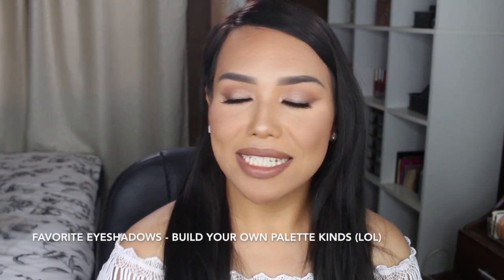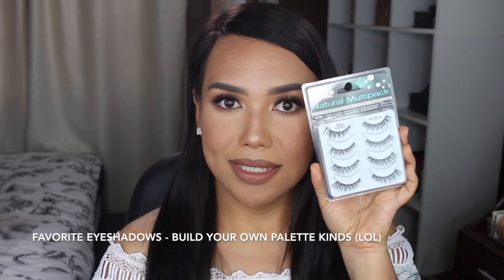Makeup Must Haves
Hey guys! I wanted to share with you my favorite makeup items if I had to pick only one for a given area of the face. I recommend all of them to you so happy shopping!

Products mentioned:
MAC Full Coverage Foundation
BECCA Matte Poreless Perfecting Primer
Anastasia Beverly Hills Dip Brow Pomade - Ash Brown
MAC Blush - Eternal Sun
Laura Mercier Loose Powder - Translucent
L'Oreal Voluminous - Carbon Black & Waterproof
MAC Lipliner - Cork
MAC Lipstick - Spirit (Satin)
Chanel Coco Rouge Gloss - 714
Ardell Lashes - Demi Whispies
Build your own eyeshadow palettes (LoL)